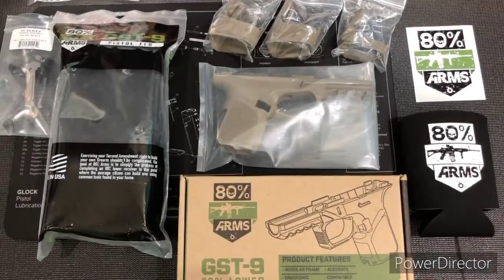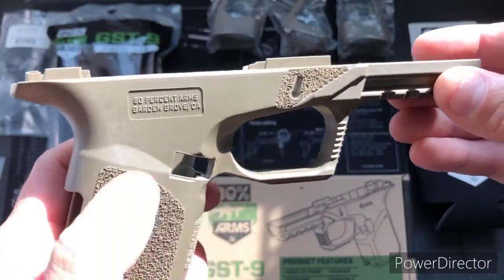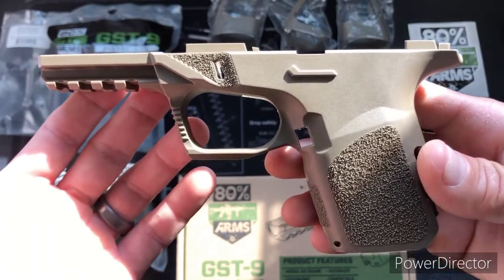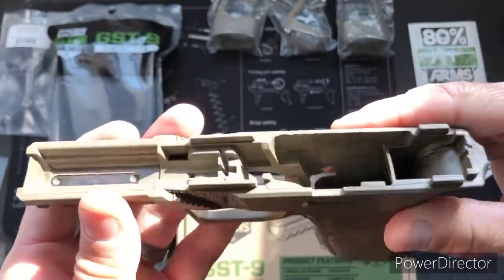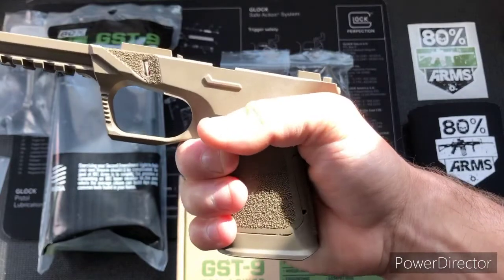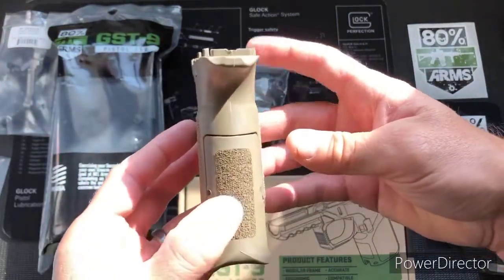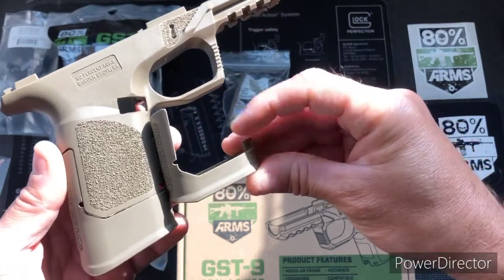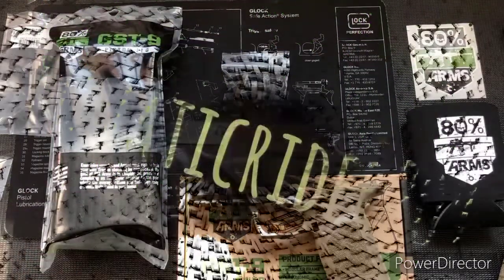GST9 Part 1 Unboxing & First Look